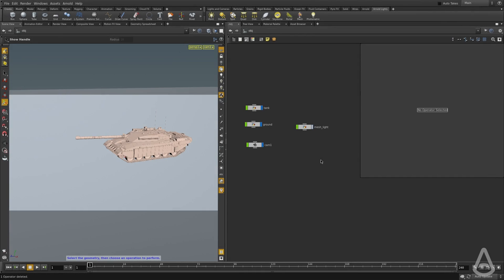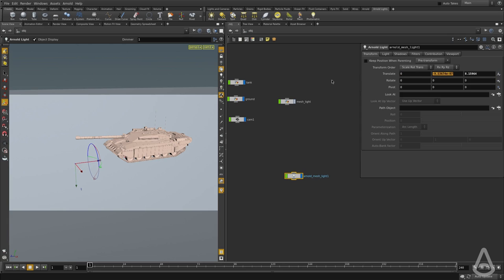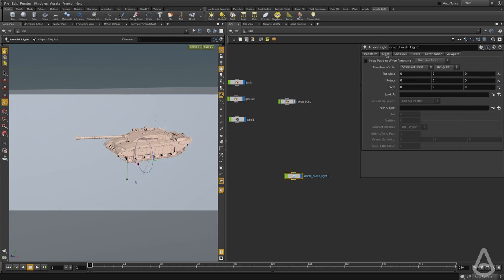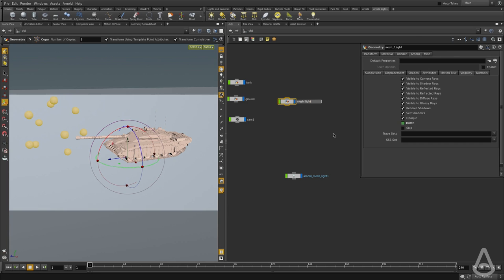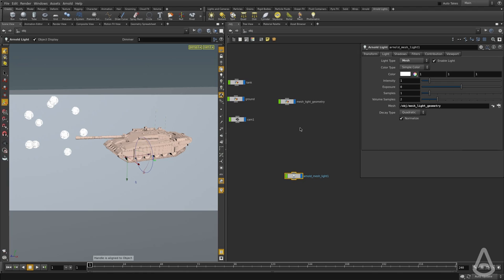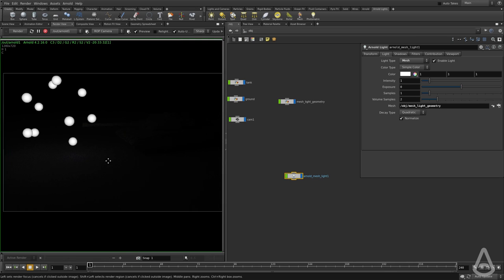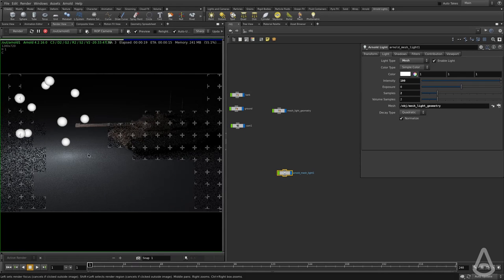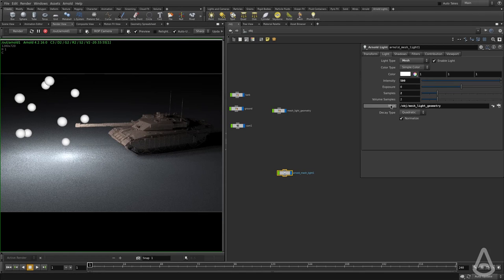11 mesh light